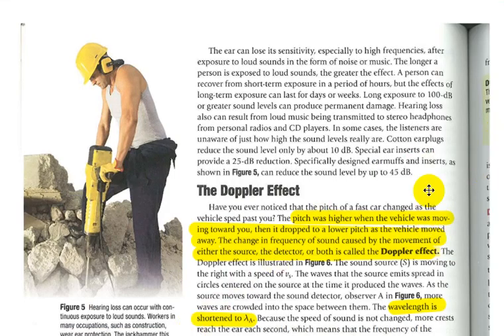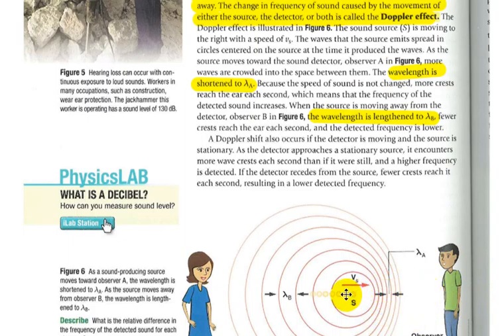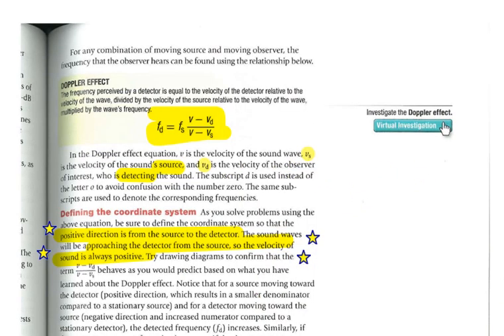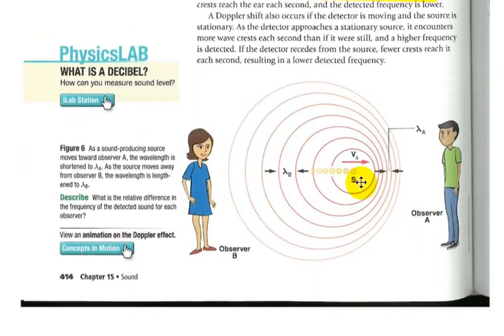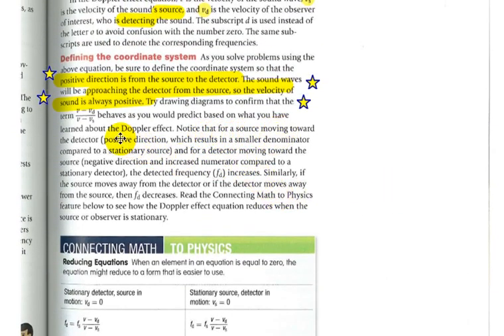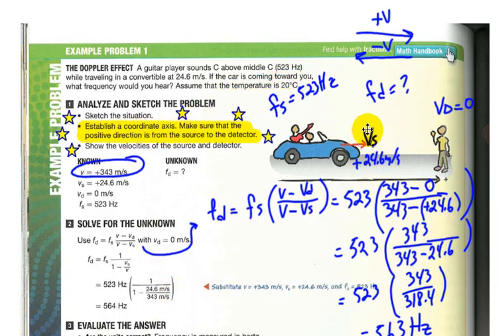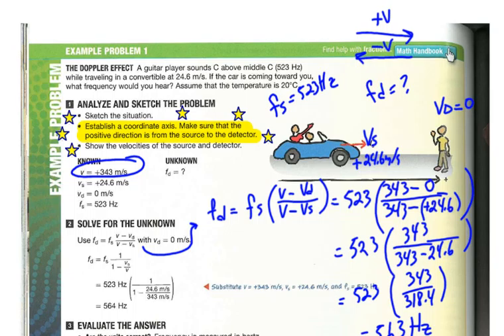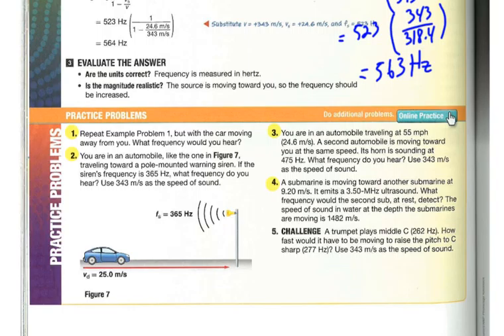PW1 The Doppler Effect